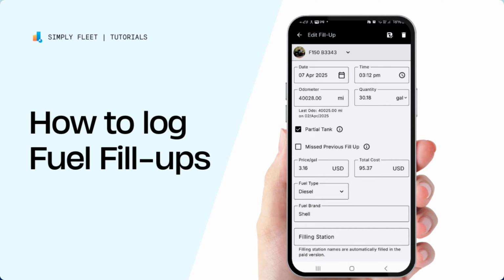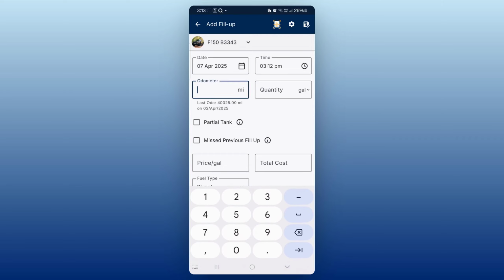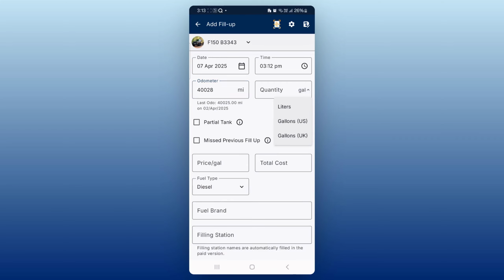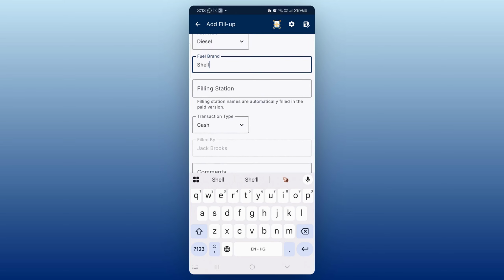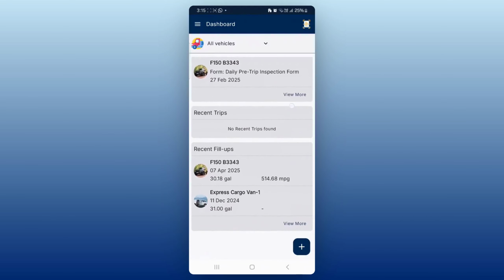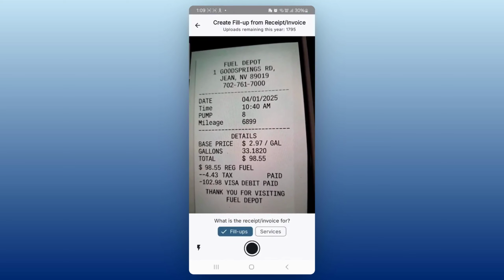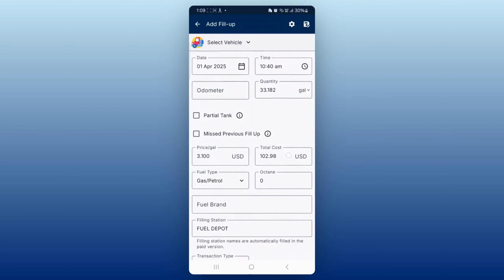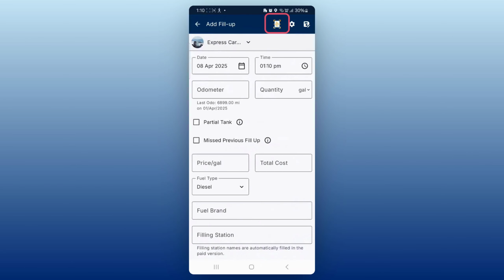How to Log Fuel Fill-Ups Easily | Fuel Tracking Tutorial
Log Fuel Fill-Ups Easily

Managing fuel for your fleet doesn't have to be confusing or time-consuming. In this tutorial, we’ll walk you through how to log fuel fill-ups using Simply Fleet’s fuel management feature.

You'll learn how to manually add a fuel entry, save your fill-up records, and even how to log fuel by scanning a receipt. Whether you're handling one vehicle or a large number of them, these steps can help you keep track of every fuel expense easily.

It's made for fleet managers and business owners who want to stay on top of fuel usage and keep everything in one place. Fuel tracking is a key part of good fleet management. Accurate records help with budgeting and spotting fuel-related issues before they grow bigger.

Simply Fleet is built to support you with tools that are simple to use and easy to follow. Watch this step-by-step video to see how fuel tracking works from start to finish.

If you're looking for a better way to manage fuel across your vehicles, this video will help you get started the right way.

Timestamp:
0:00 Introduction
0:06 Log Fuel Fill-Ups Manually
1:32 Log Fill-ups with Receipt Scan